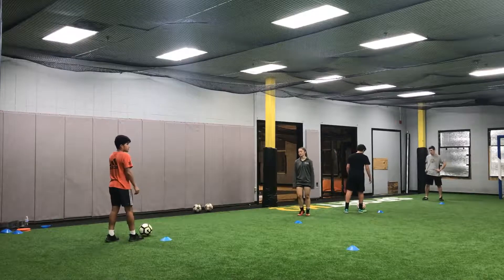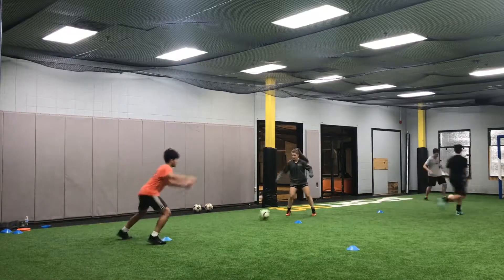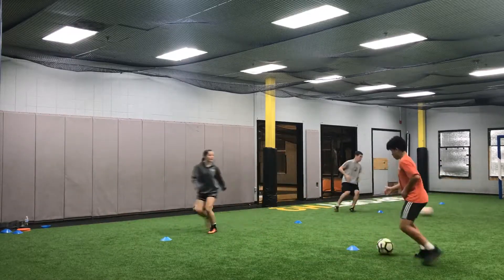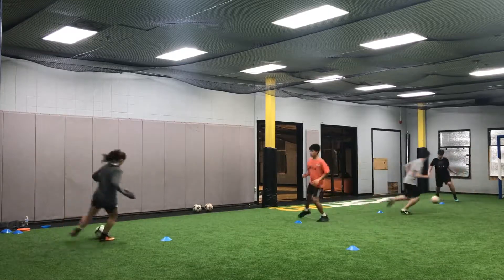Soccer Working on First Touch, Pass and move.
Playing Left Foot, Pass and move working on first touch. Both groups goal is perfection. We want to make it a habit.